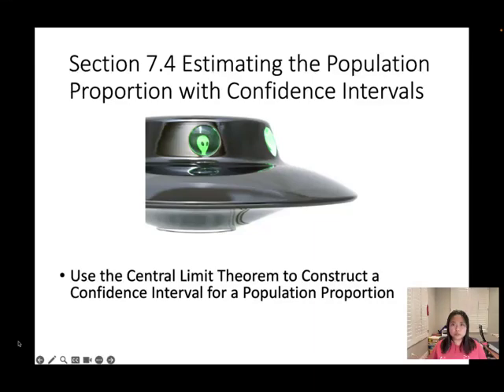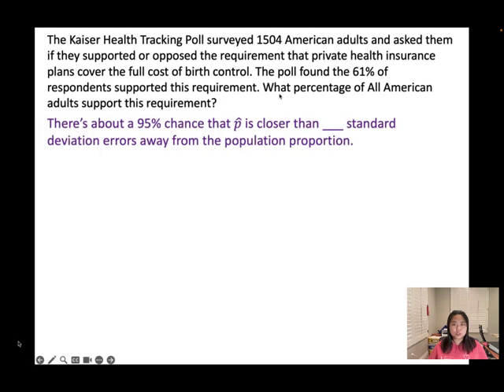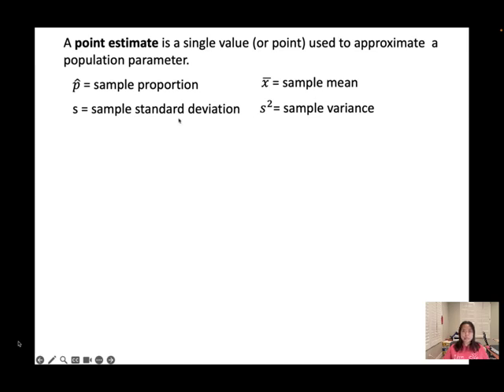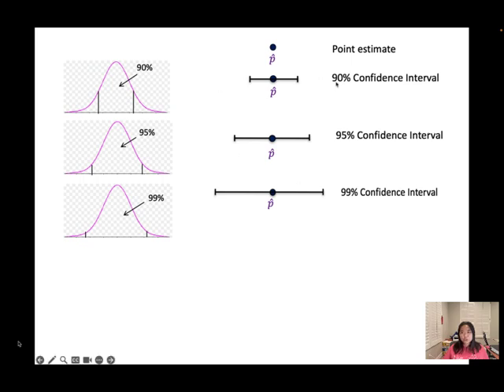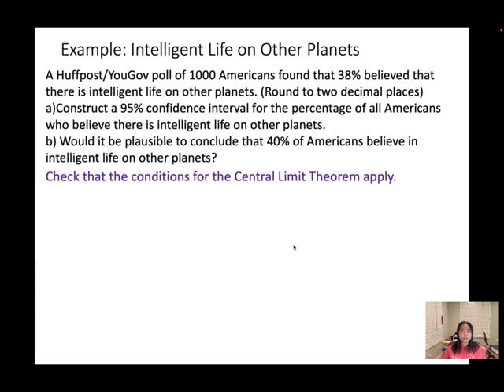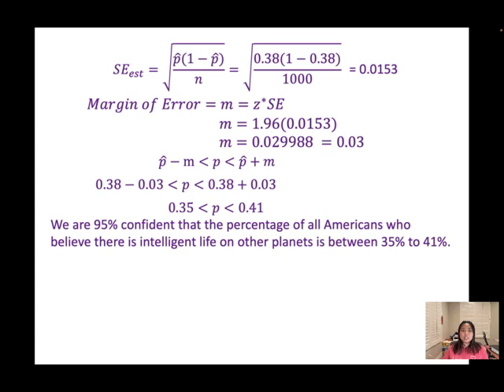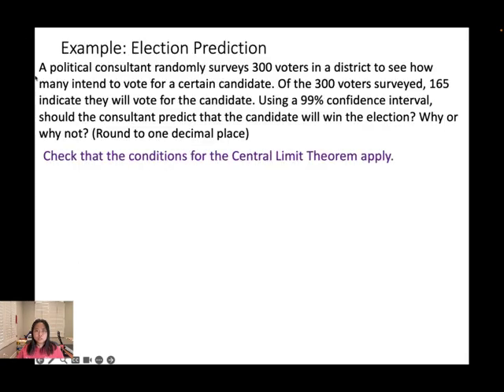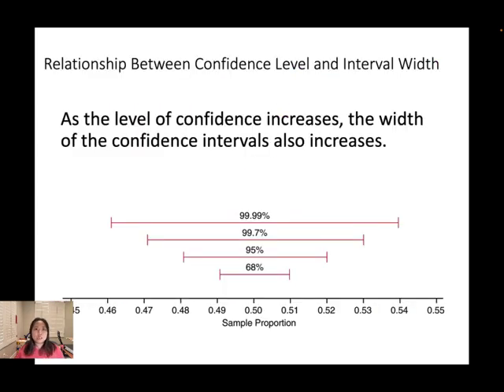MAT 12 S7.4 Estimating the Population Proportion with Confidence Intervals